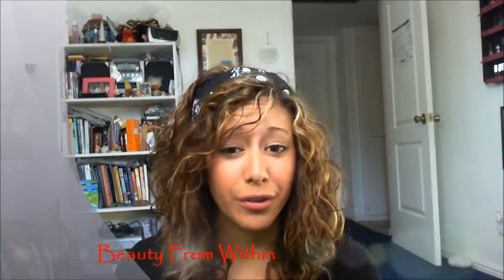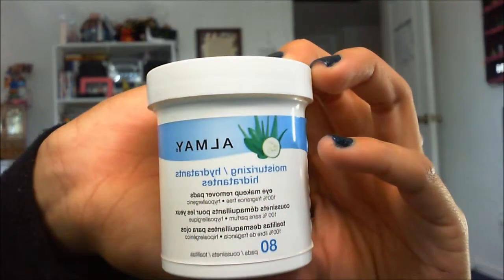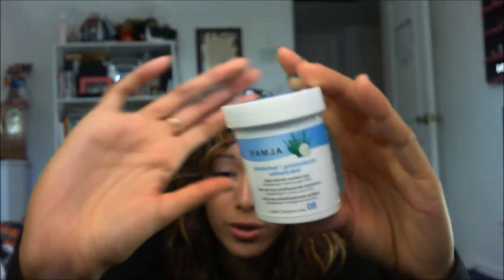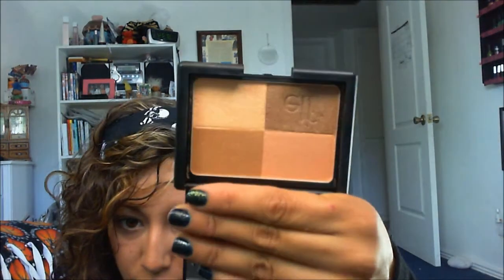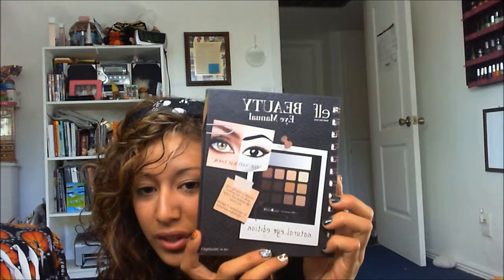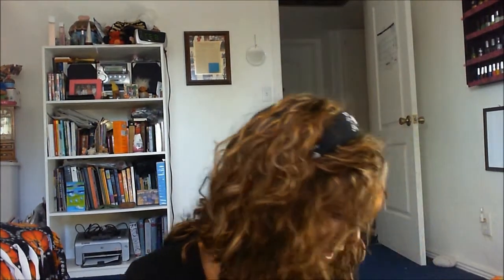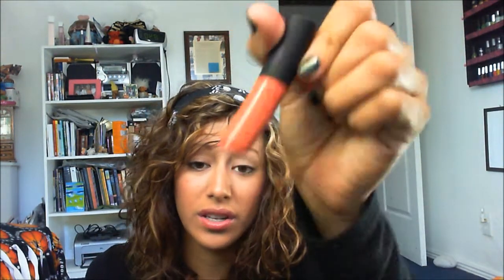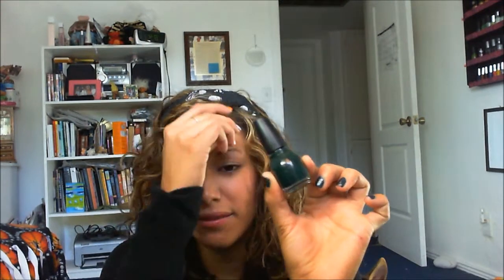BFW October Faves!